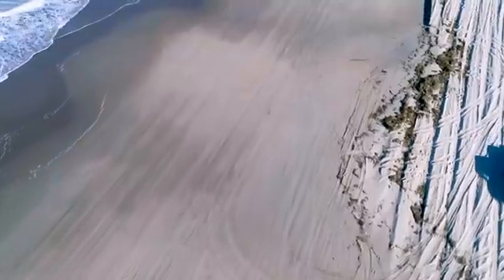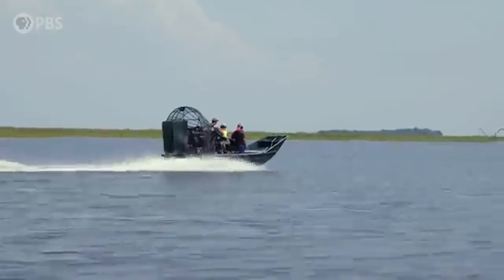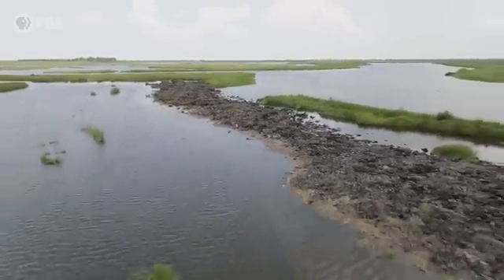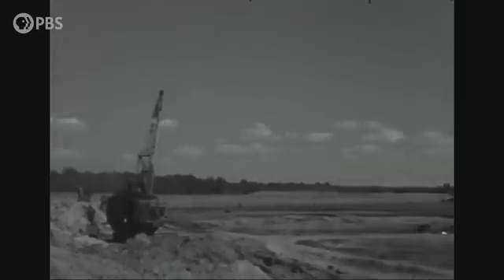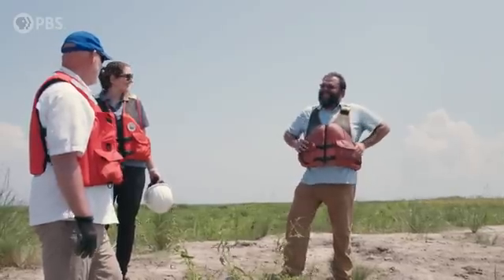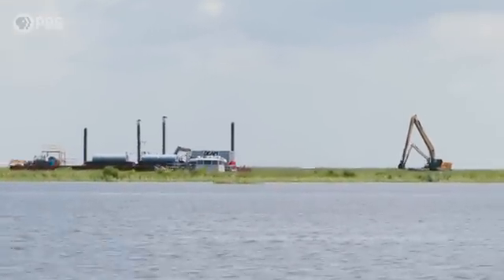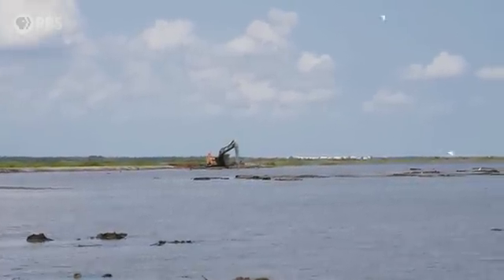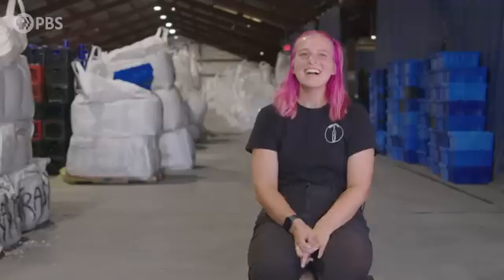We’re Running Out of Sand (and It’s a Huge Problem)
From skyscrapers, to paint, to cell phones, we depend on a seemingly unremarkable substance: sand. But behind sand's mundane existence lies a looming crisis. The modern world is built on sand, and we are running out.

Baratunde Thurston goes in search of this little-known crisis and discovers why it matters. Vanishing sand means disappearing coastlines and beaches, depletion of ocean floors and vital ecosystems.  The stuff we lie on at the beach is becoming so precious, there’s even a black market for sand! Fortunately, a few passionate innovators are looking for solutions.

Travel to the disappearing coast of Louisiana to learn how conservationists are working to replenish sand, and the difficult choices they are forced to make. Meet an entrepreneur who’s recycling glass bottles to create more sand. And learn why solving the sand crisis matters to the future of the planet—and the outdoor environments we cherish.